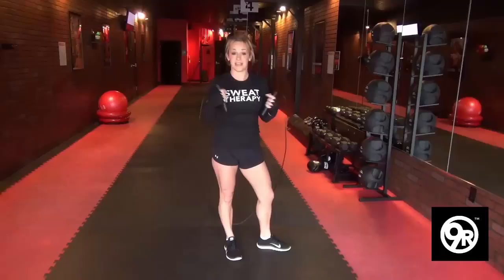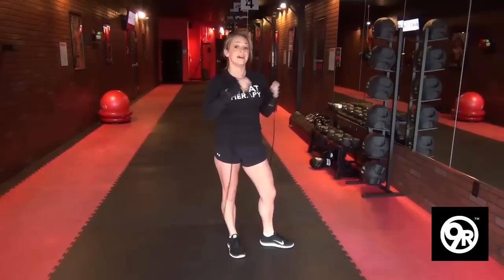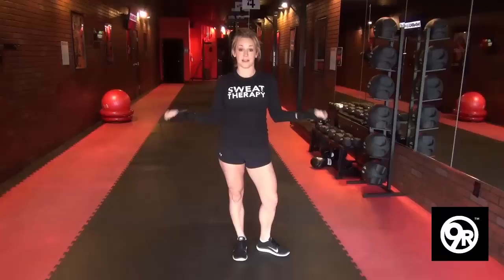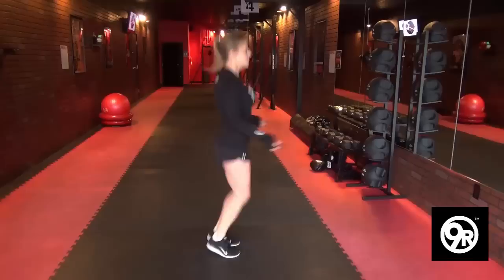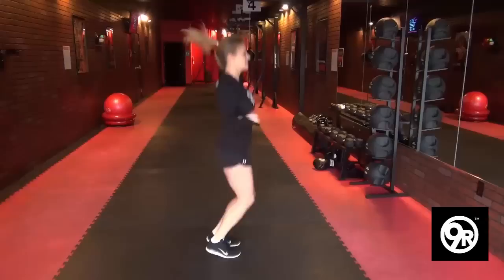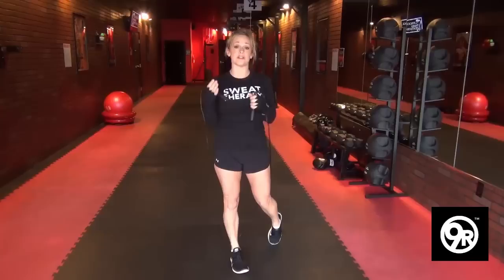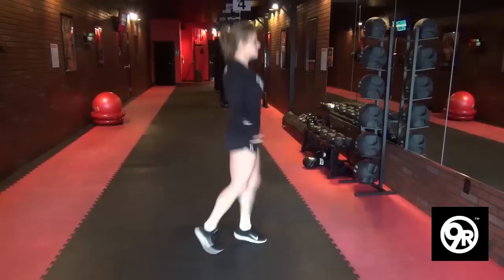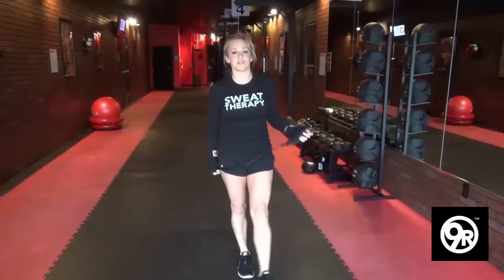Jump Rope Tips for 9Rounders with Heather Hudson: Improve Your Jump Rope Skills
Is jumping rope is a tough exercise for you... so much that you skip it altogether or you do it with poor techniques?

Because jumping rope is such a wonderful exercise for your entire body (and it is part of the 9Round workout routine) you should take time to learn the proper jump rope skills.

In this brief video, Heather "The Hero" Hudson, co-founder of 9Round, demonstrates some jump rope tips that you need to know so that your body can gain the maximum benefit from this wonderful exercise.

Whether your jump roping skills are advanced, intermediate, or beginners' level -- or even if you are someone that has bladder issues that have previously affected your jumping rope -- this video is a 'must' watch!

What kind of 9Round tip would you like to see us feature?

▶ THE 9ROUND WORKOUT -
The ultimate 30 minute, total body, boxing/kickboxing circuit! We don't waste a minute of your time. It's the END of boring cardio & the first workout is ALWAYS free!